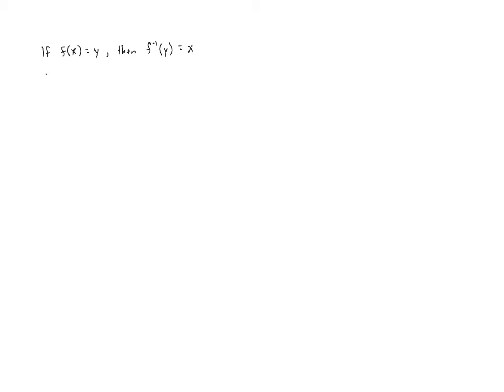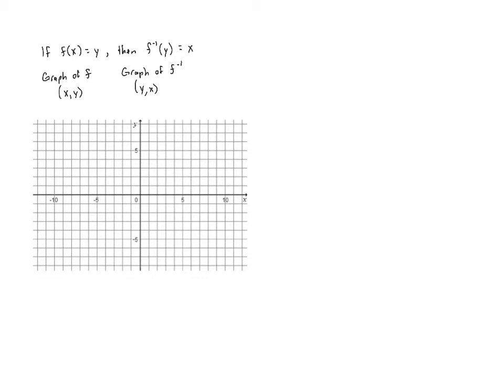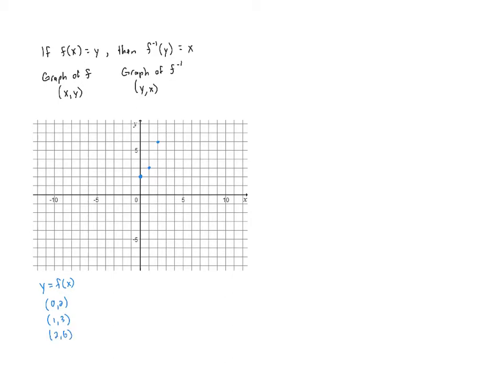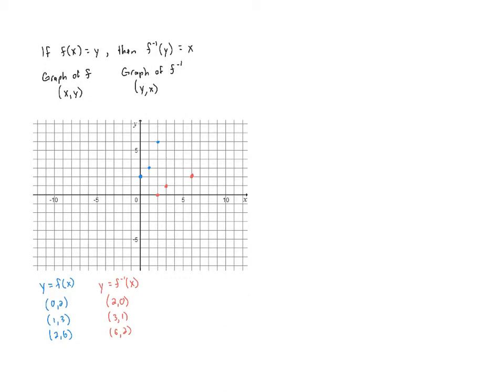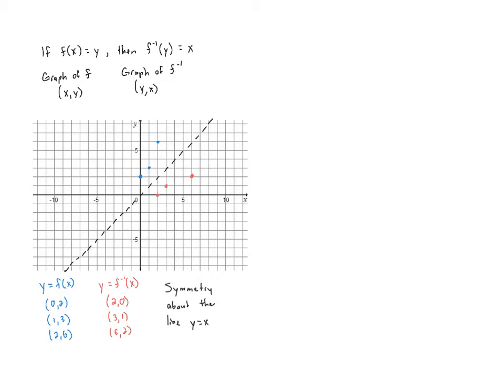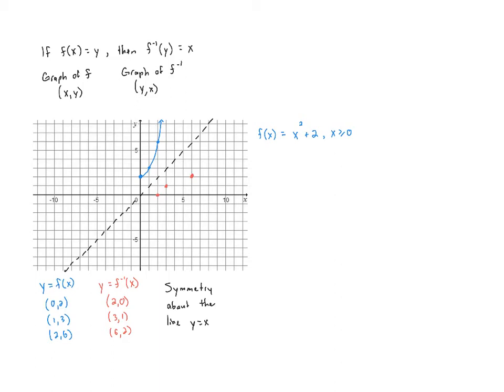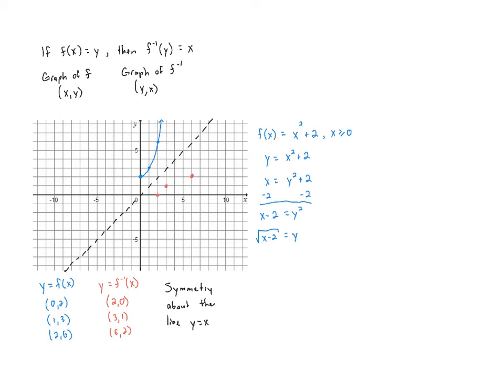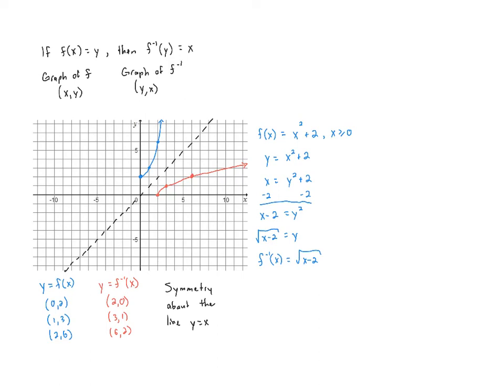M9090SN44 - More Inverse Functions (Part 2)